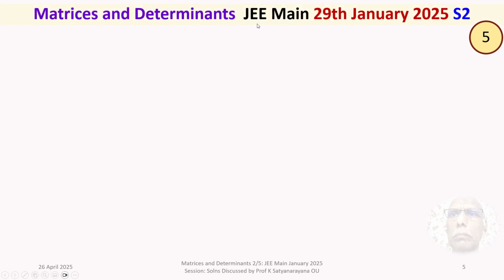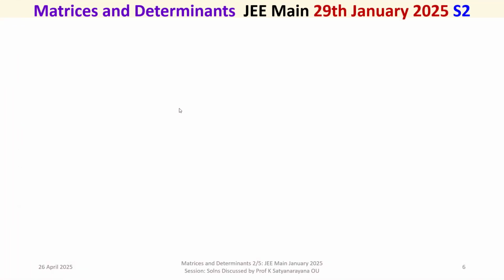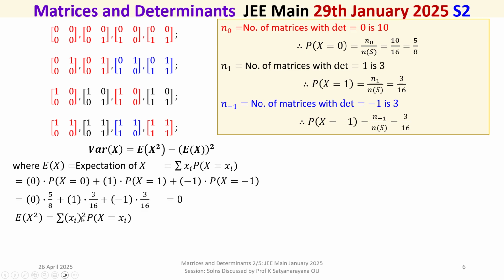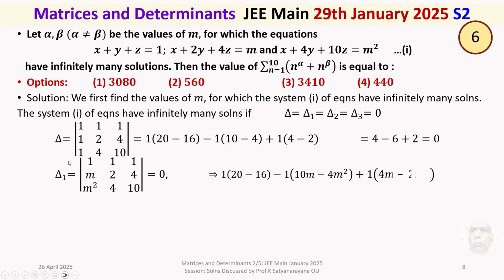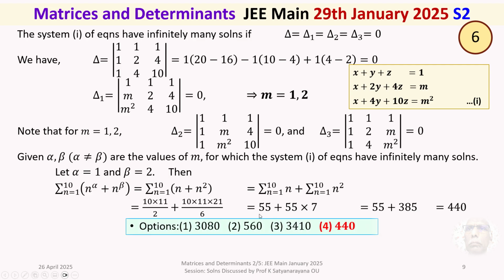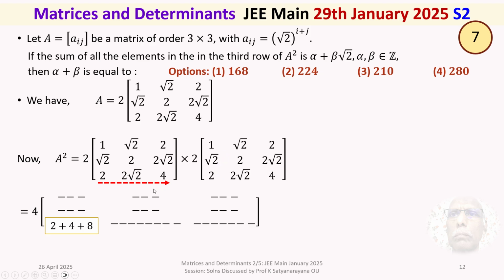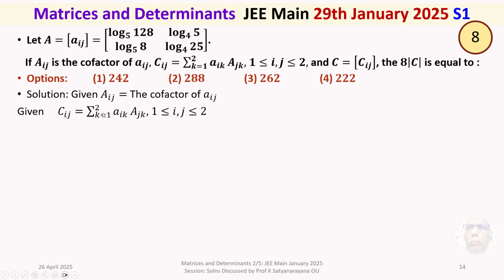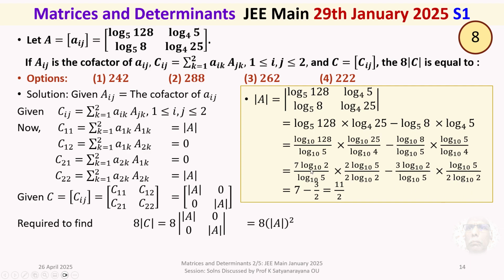Matrices and Determinants 2/5 | JEE Main January 2025 Session | Solutions Discussed by Prof KSN OU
In this video, we discuss the solution of 4 problems from the section Matrices and Determinants, that appeared in JEE Main January 2025 Session, in detail. This is the Part 2 of the 5 Parts of the video.
Chapters:
00:00:00       Intro
00:01:22      Qn 5, JEE Main 29th January 2025 S2
00:09:07      Qn 6, JEE Main 29th January 2025 S2
00:15:22      Qn 7, JEE Main 29th January 2025 S2
00:20:10      Qn 8, JEE Main 29th January 2025 S1